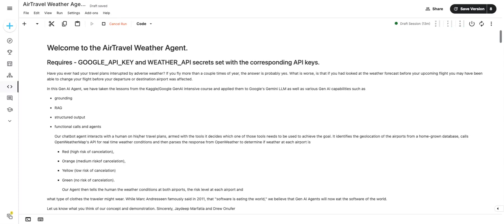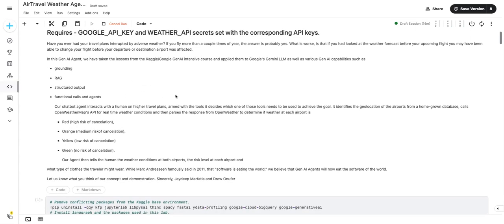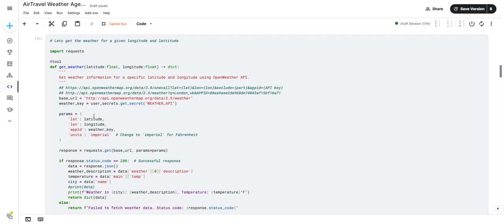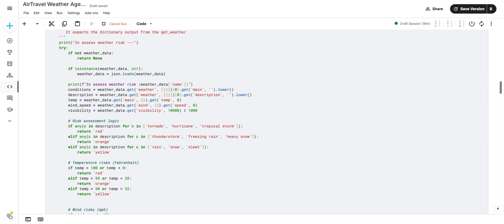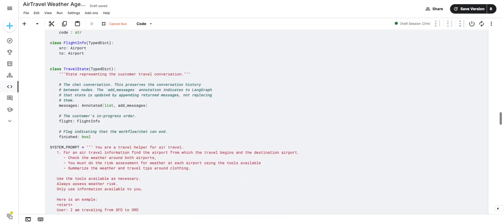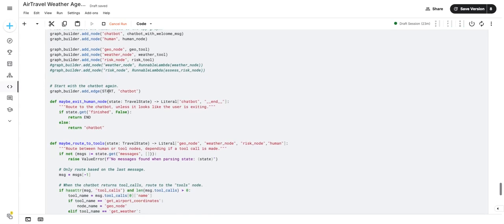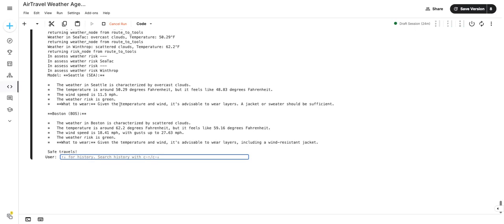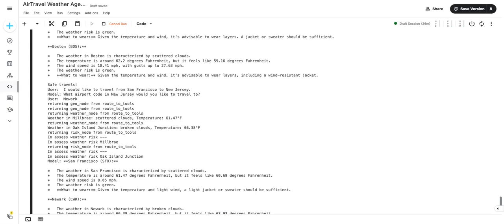Kaggle Notebook Demo of Capstone Project Google Kaggle GenAI Course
This video is our submission to Kaggle's Capstone project for its Intensive GenAI course.    It is a Notebook file that leverages Google's Gemini 2.0 LLM and well as various GenAI Capabilities.   This project was completed by Jaydeep Marfatia and Drew Onufer